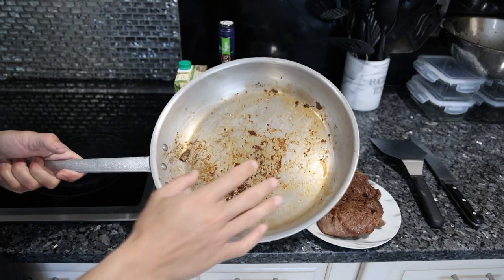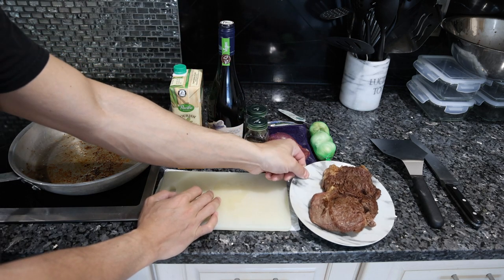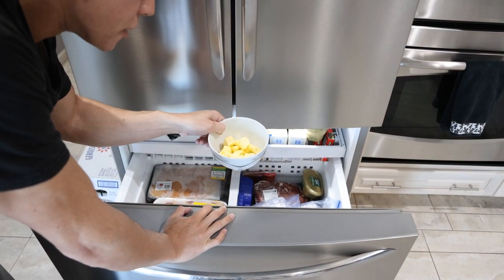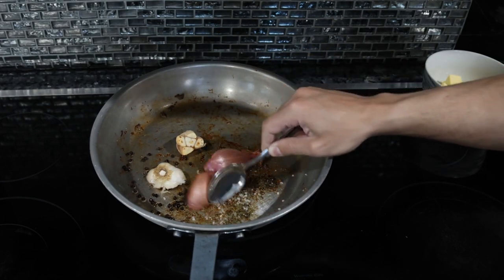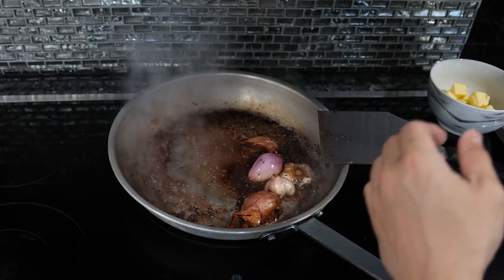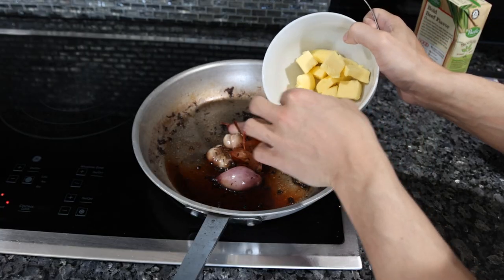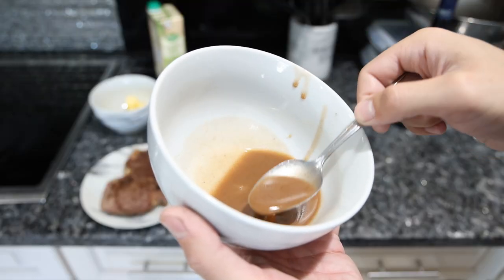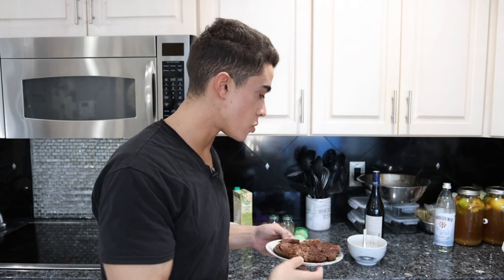SIMPLE and DELICIOUS Pan Sauce!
00:00 - Meat Boy is back
00:12 - Ingredients
02:09 - Caramelizing Vegetables
02:45 - Reducing the wine
03:34 - Adding beef broth
04:23 - Incorporating butter
04:54 - Perfect!
05:59 - Thank you for joining me